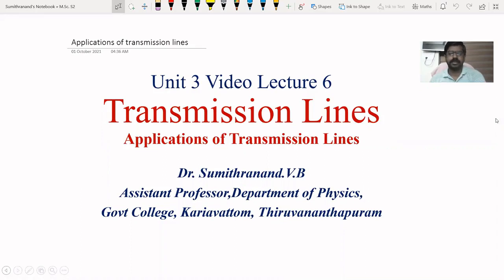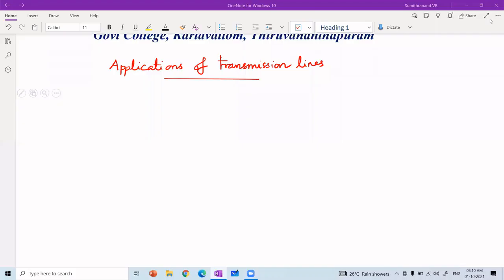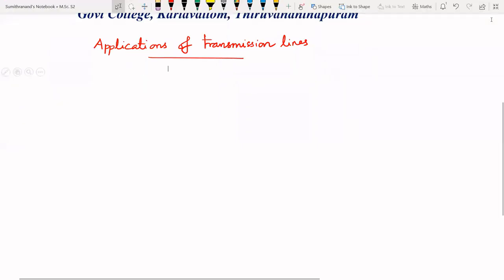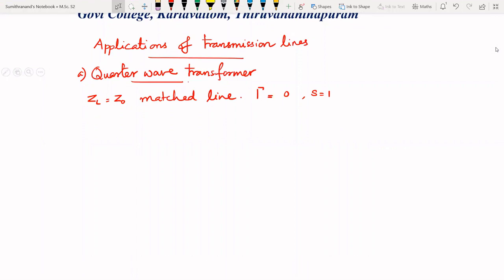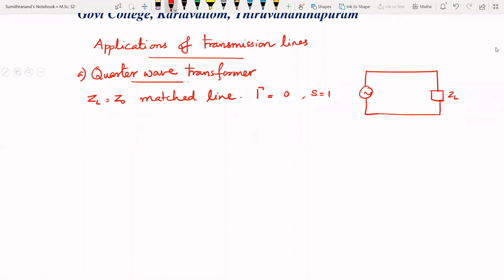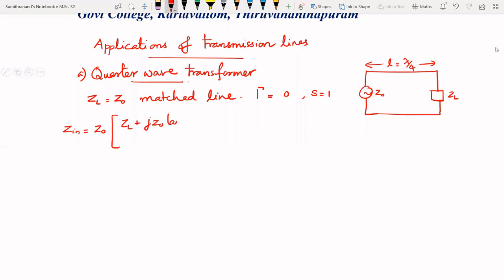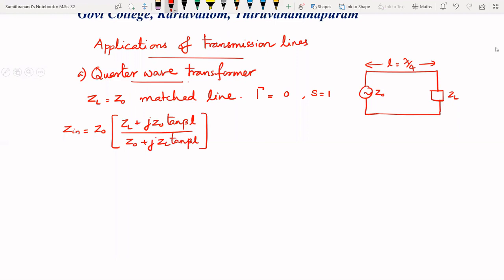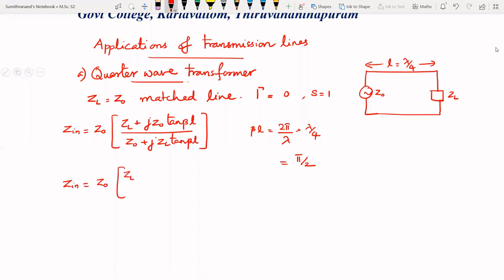Applications of Transmission Lines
Quarterwave Transformer and Single Stub Matching